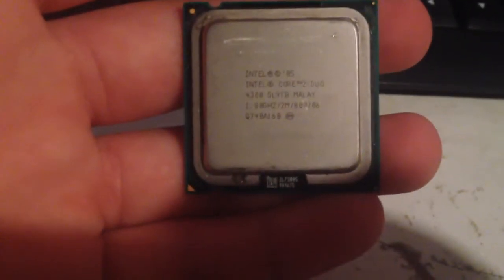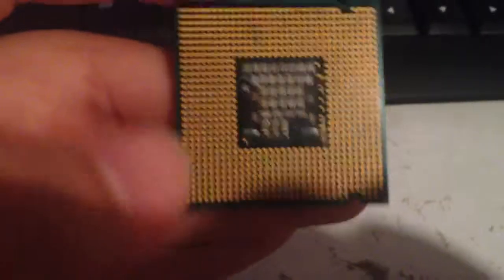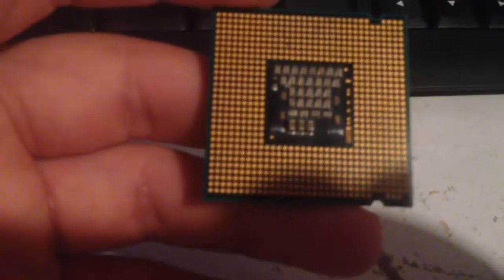This Weird CPU Has No Pins... (dumb 14 year old me)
It was my first time inside an intel PC okay?